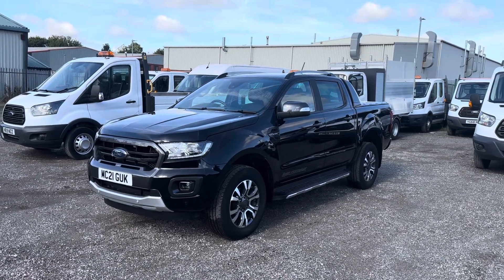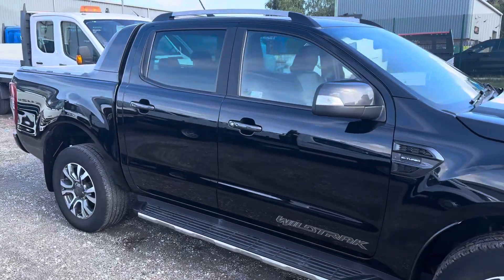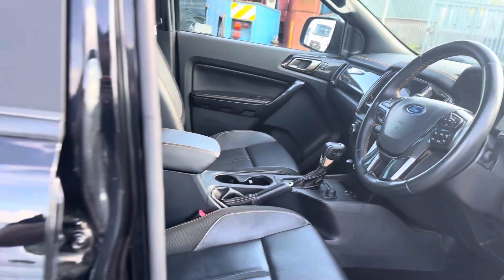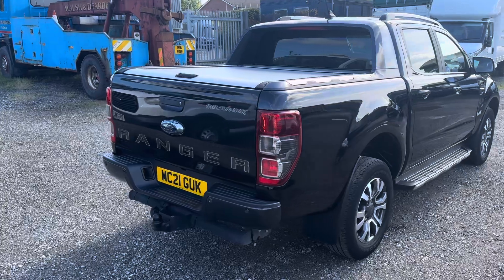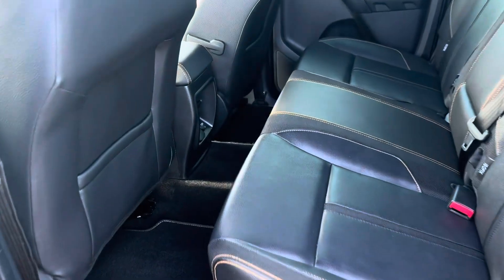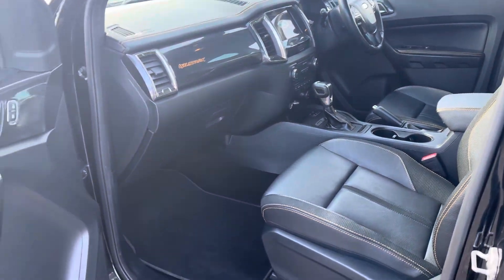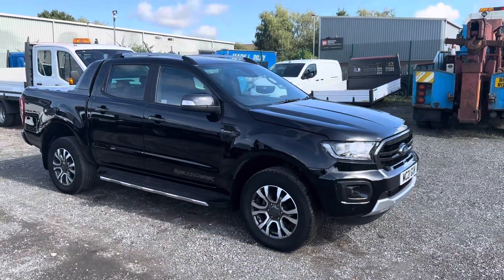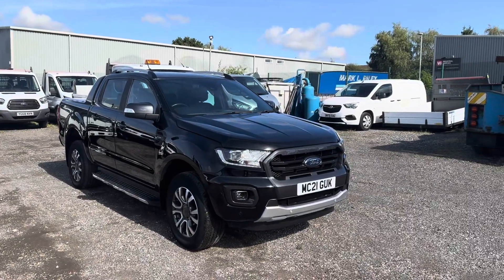2021 Ford Ranger Wildtrack - 21K Miles